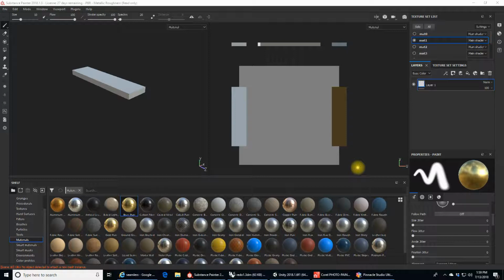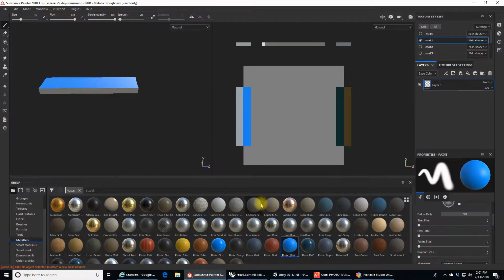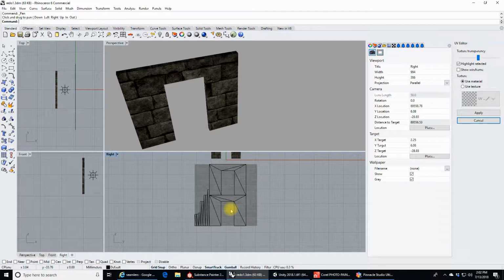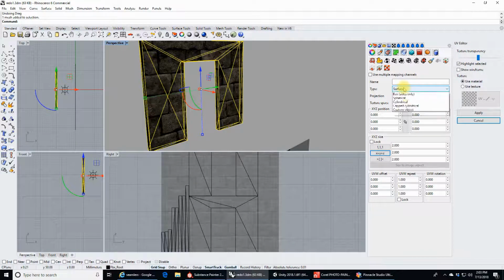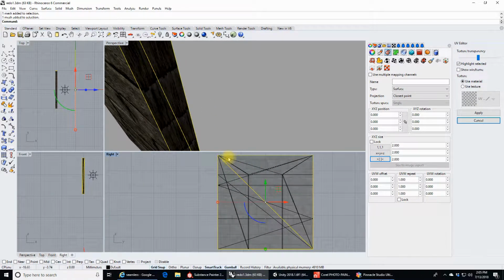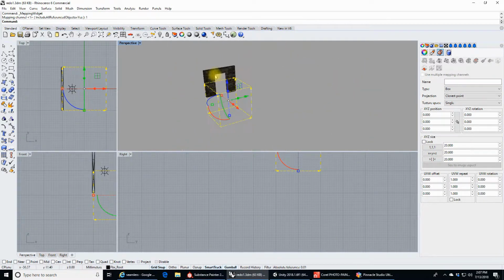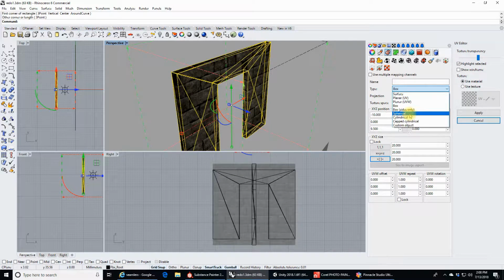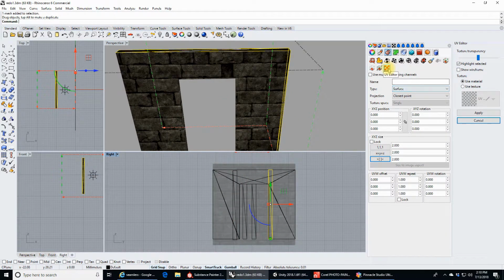UV Mapping In Rhino for Unity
Where I go over simple concepts of UV mapping and some pitfalls I faced.